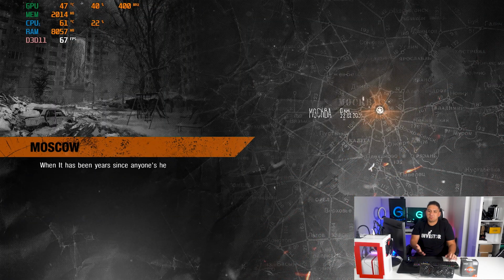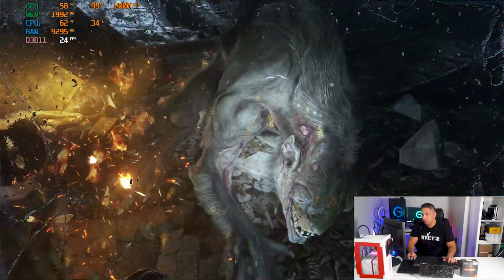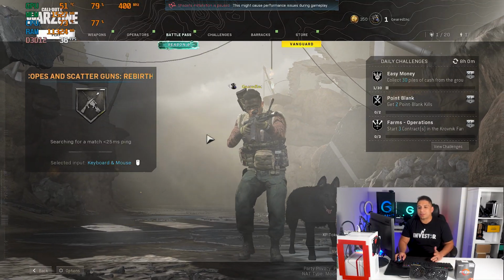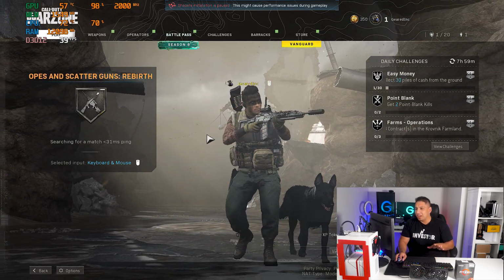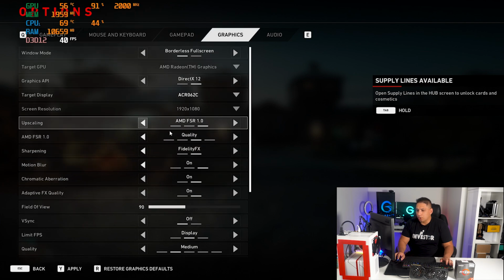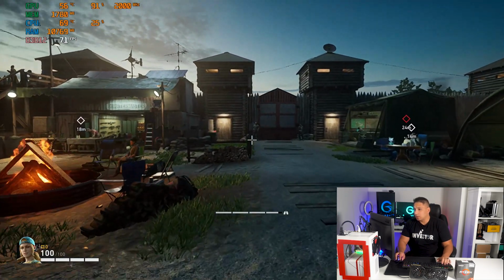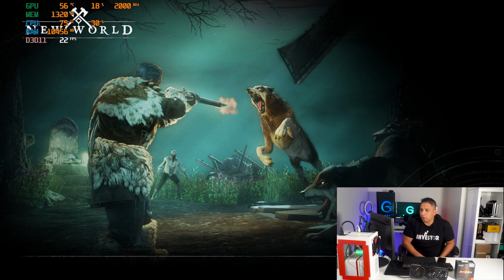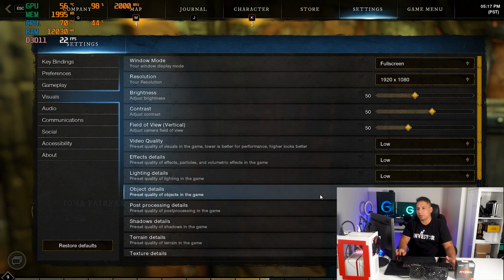Ryzen 5700g - Playing Games It Shouldn't Be Playing.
The 5700g is a budget APU meant for E-sports games. So let's see if we can break it playing games it has no business playing!

Games tests at 1080p Lowest Preset
Chivalry 2
Crysis Remastered
Metro Exodus
Farcry6
Call Of Duty
Back 4 Blood
Witcher 3
New World

Machine Tested
16gb DDR4 3600Mhz Ram
5700g (stock)
B450 ITX Msi

Amazon for PC components!

Sony A6600 (New camera)

Chapters
0:00 Intro
1:19 Chivalry 2
2:30 Crysis Remastered
4:54 Metro Exodus
7:14 Farcry 6
8:33 Call Of Duty
10:59 Back For Blood
13:12 Witcher 3
15:03 New World
17:12 My Mind Is Changed